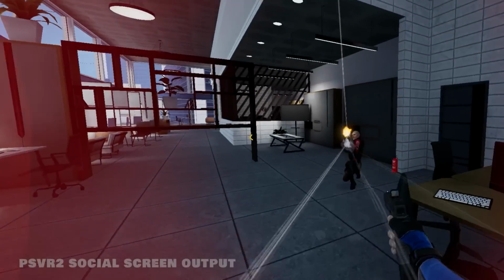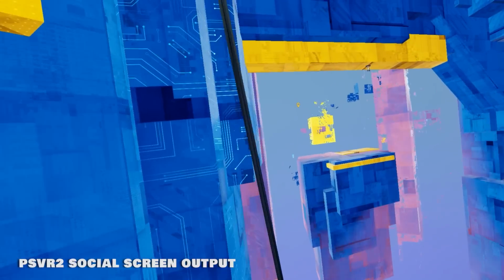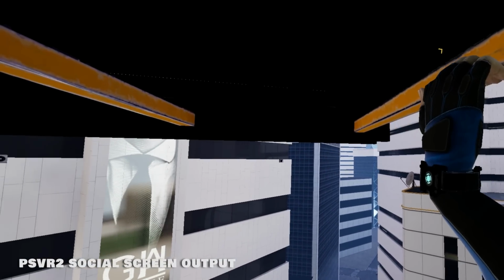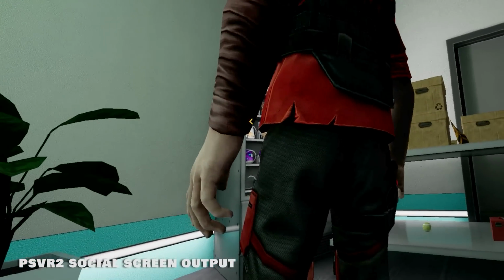Stride: Fates | PSVR2 REVIEW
Developer JoyWay finally delivers the story campaign for Stride -- called Stride Fates -- but forgets what made Stride fun to begin with.  REVIEW KEY PROVIDED BY DEVELOPER/PUBLISHER